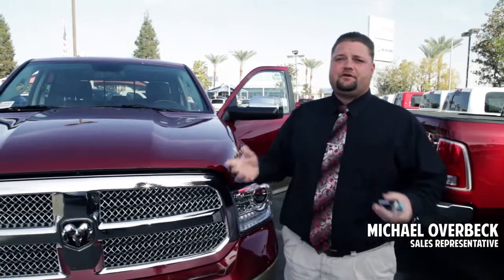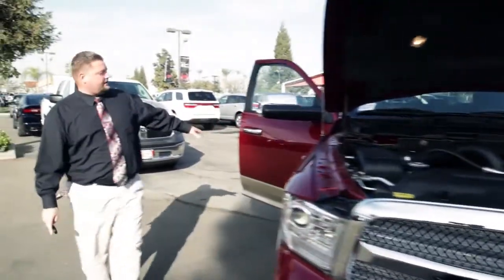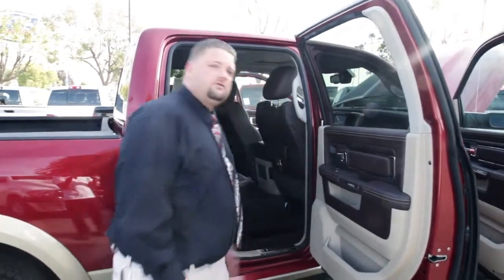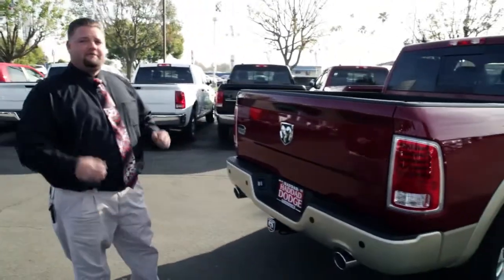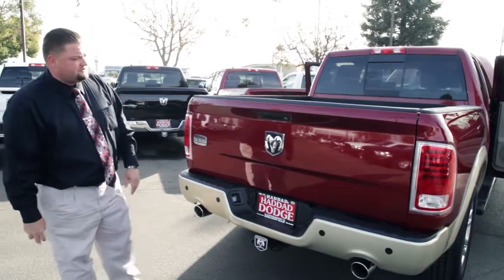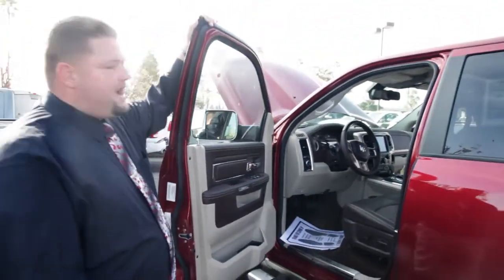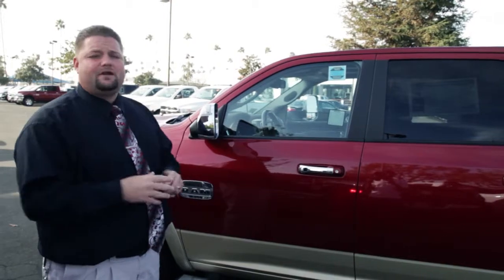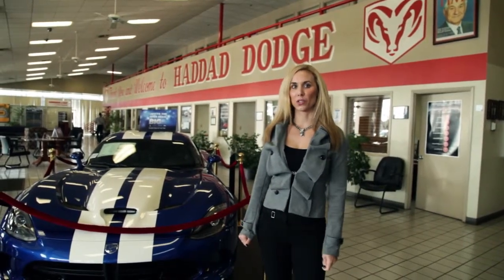Ram 1500 at Haddad Dodge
In need of a new truck? Stop in to Haddad Dodge and check out the Ram 1500 we have at our dealership! This is a great truck with amazing features. See you today!